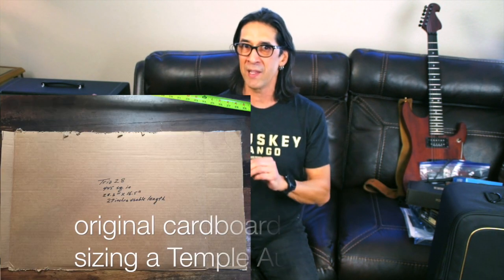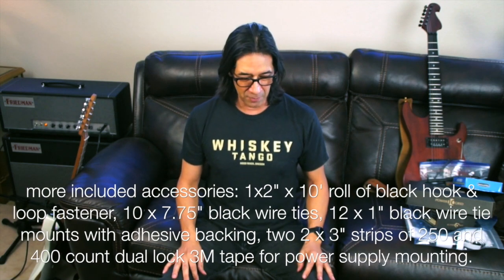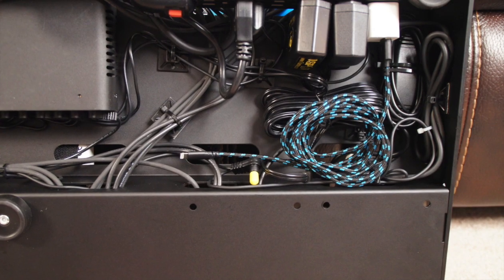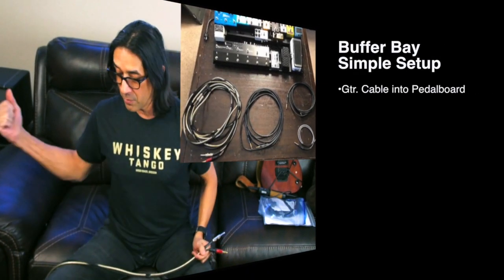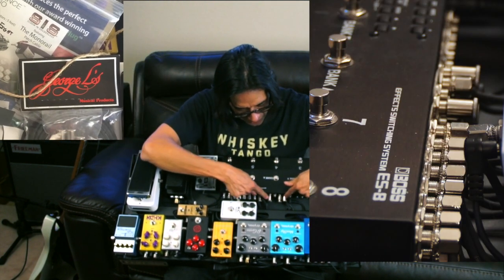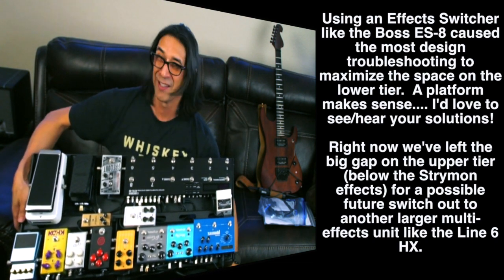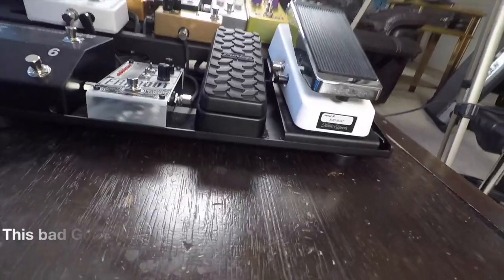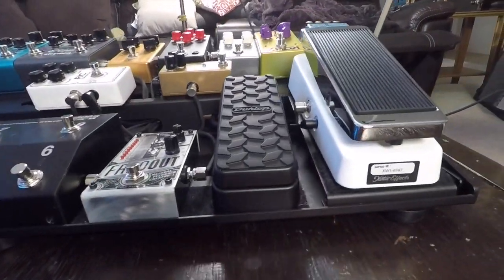Mundo Juillerat Pedalboard Build part 1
After months of budgeting and planning my new Non-Spaghetti Pedalboard is done.  In Part 1 I'll share the build process and offer some tips from what I learned.